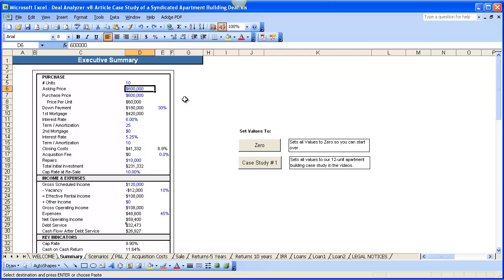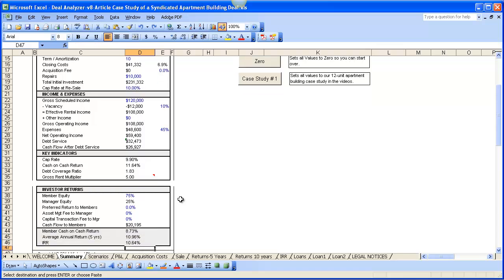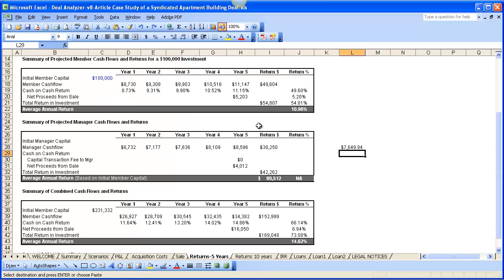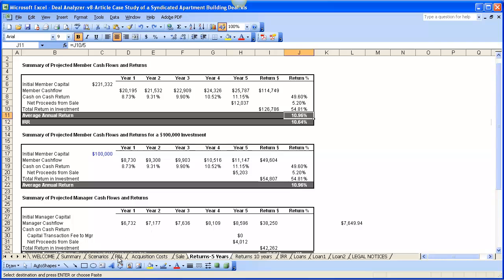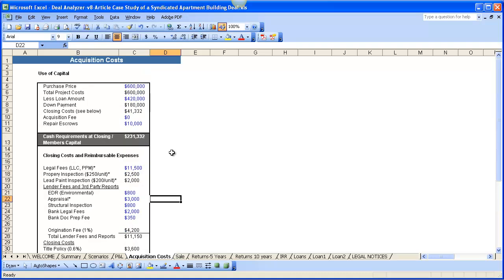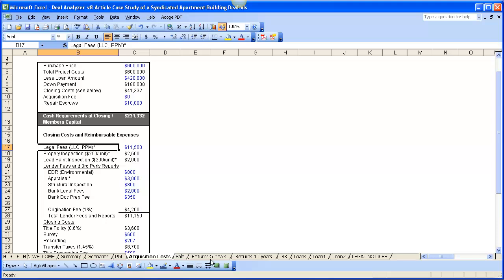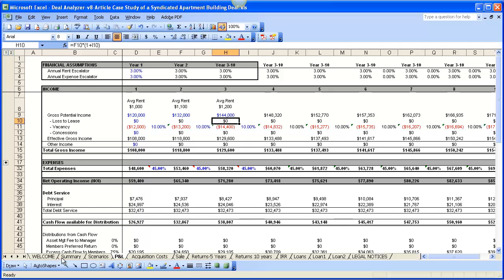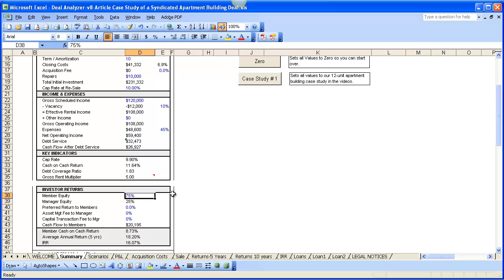Case Study of a Basic Syndicated Apartment Building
In this video, I use the Syndicated Deal Analyzer (see more details to analyze a fictitious 10-unit apartment building purchased at a 10% cap rate with no real upside. I make these key points

* Deals bought with investors CAN cash flow and yield attractive returns - for you and your investors.
* You don't necessarily have to buy a killer deal. Sometimes buying a profitable ATM machine is all that it takes. OK, then maybe buy a few more -;)
* Raising money from others lets you do as many deals as you want to.
* Raising the income (or lowering the expenses) even by a little bit can make a HUGE difference in the returns.

Looking to quickly analyze deals? Get your SDA now!

Want to be a Certified Apartment Buying Deal Maker? Click here for more information on our Certification program